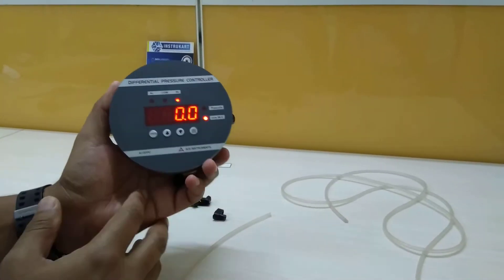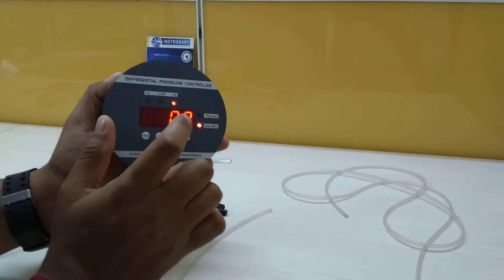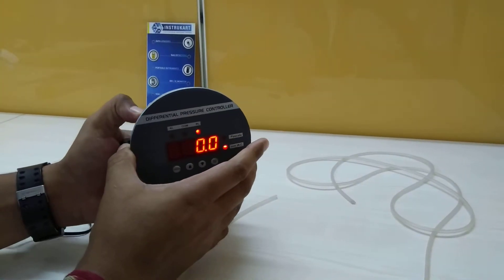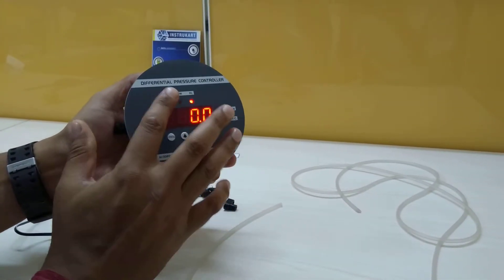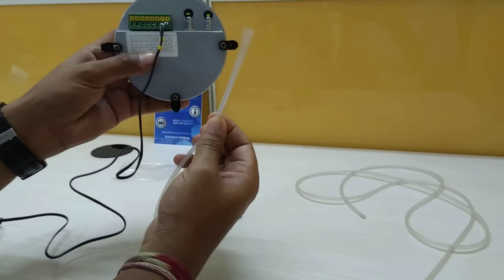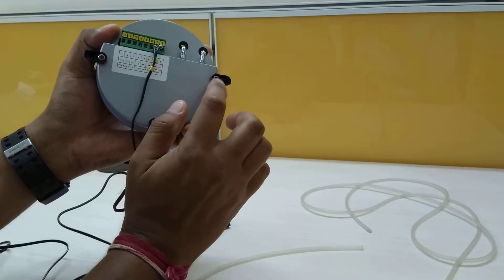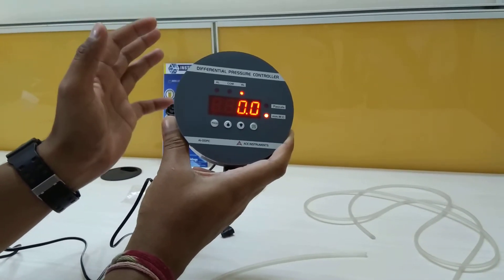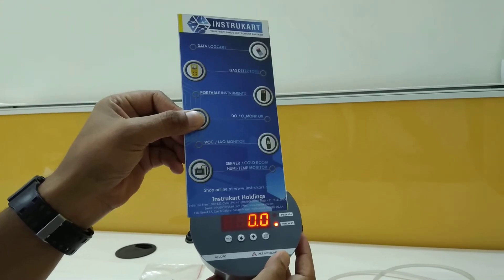Differential Pressure Controller | Instrukart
ACE Instruments make Digital Differential Pressure Controller are critical for precise monitoring of differential pressure in Clean rooms, HVAC applications, Pharmaceutical manufacturing plant areas, Filter monitoring, Fan & blower pressure monitoring, Laminar air flow cabinets, etc.